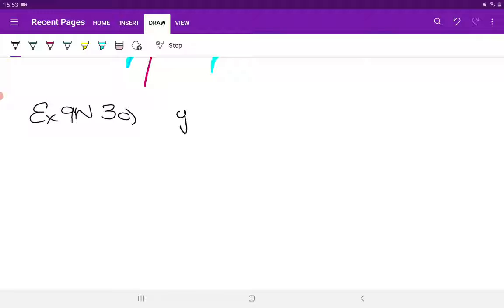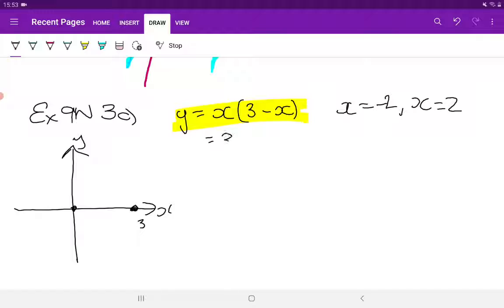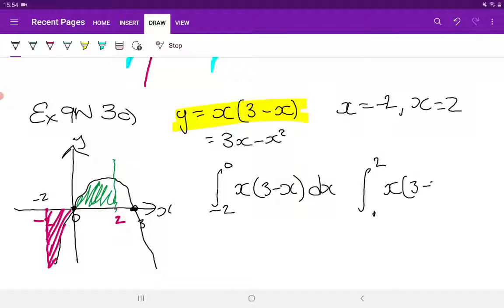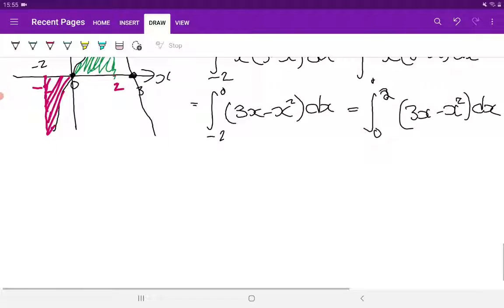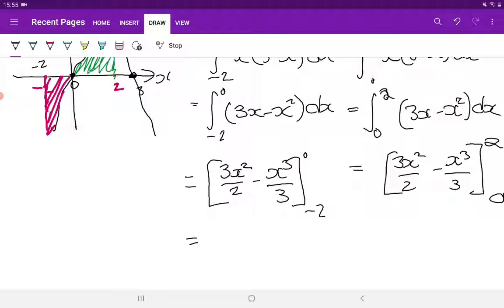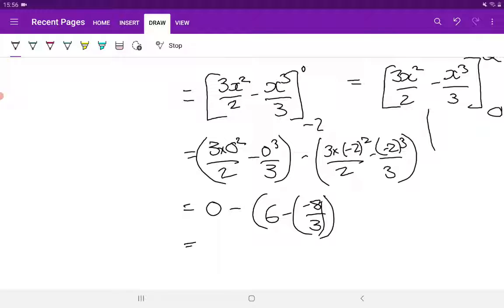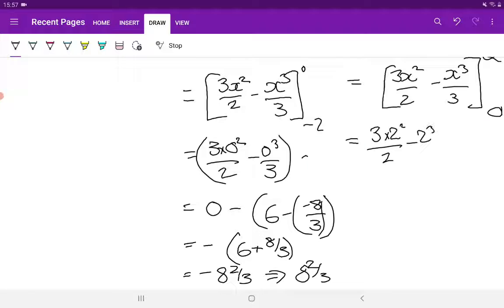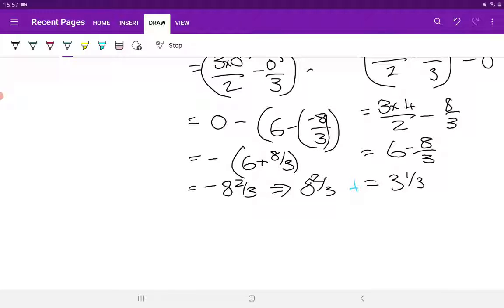Ex9L Q3 Higher